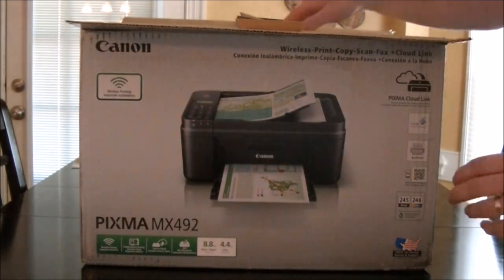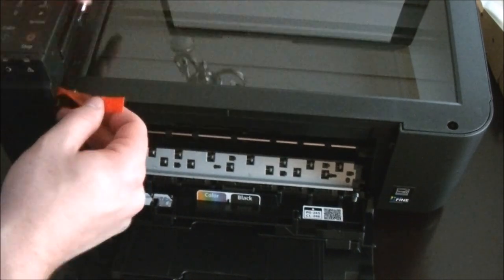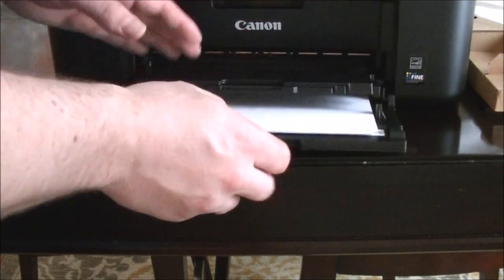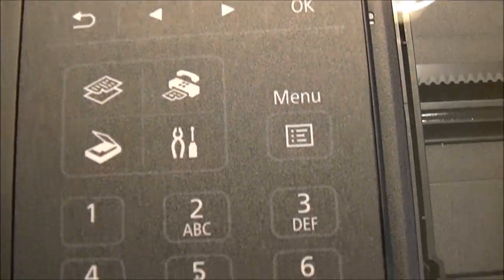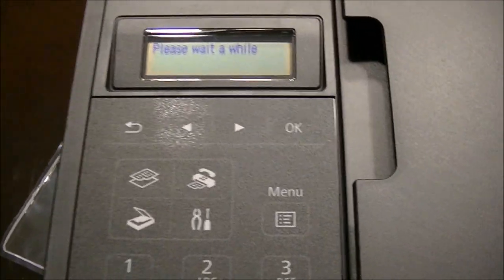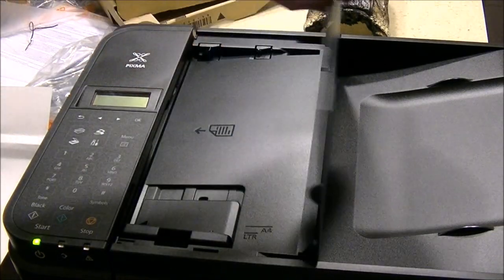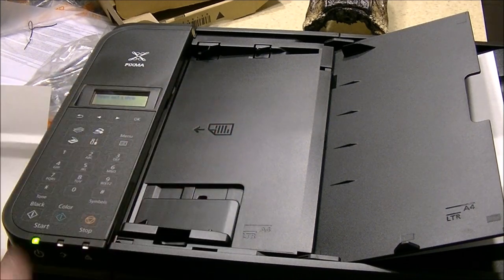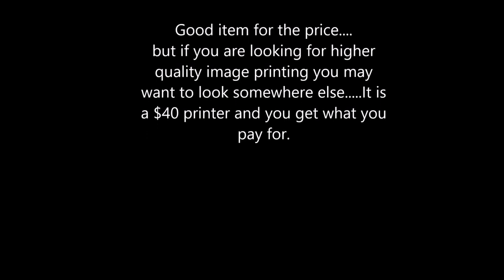$40 all in one Canon Pixma MX492 review